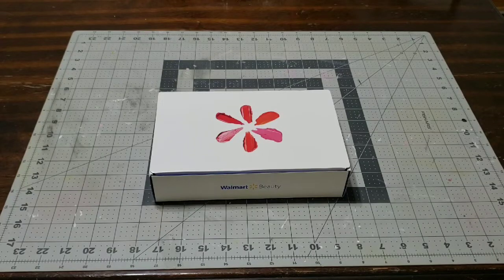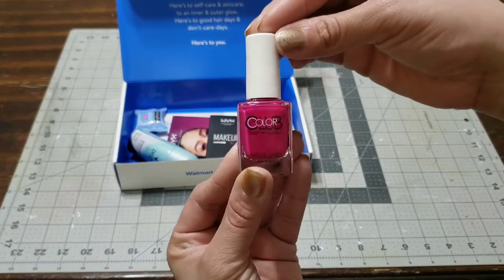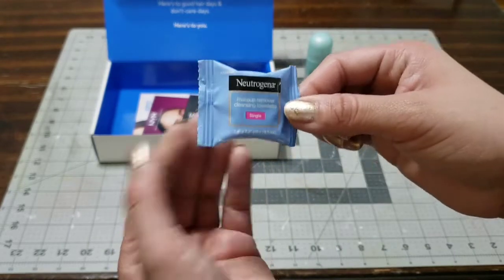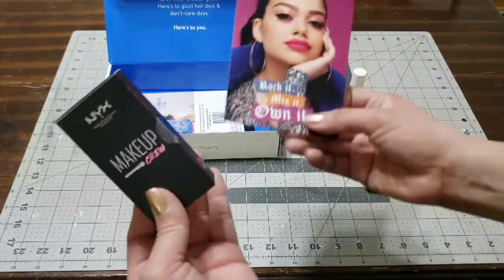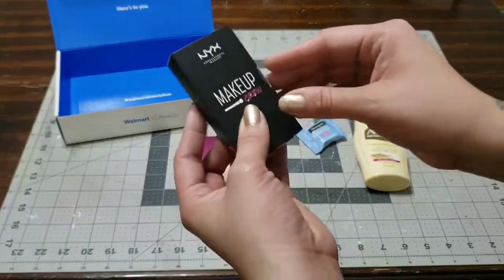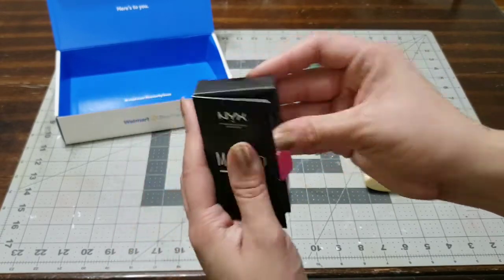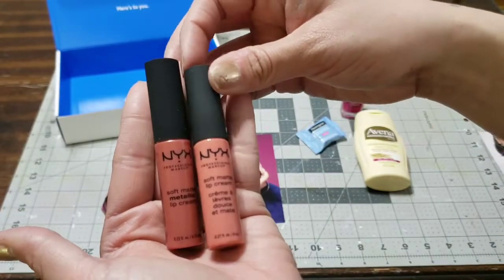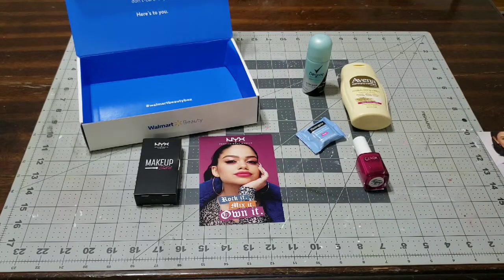Walmart Beauty Winter Box